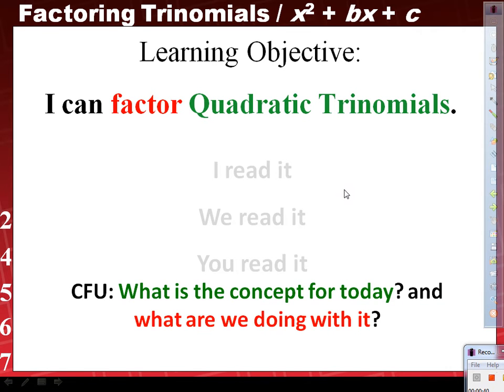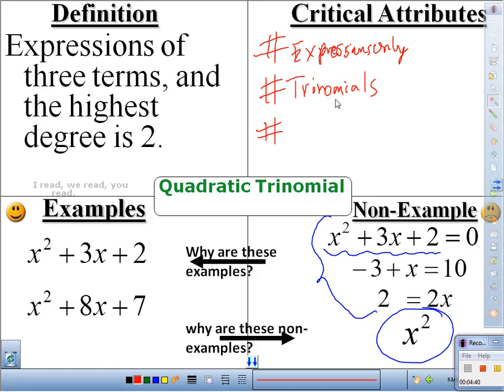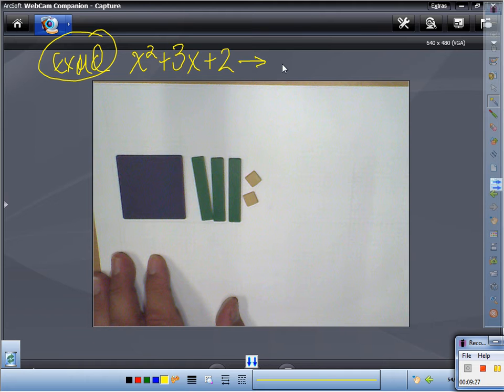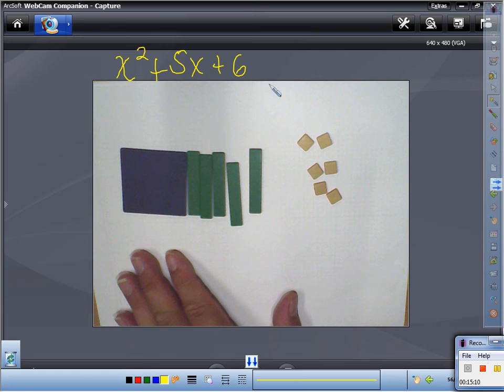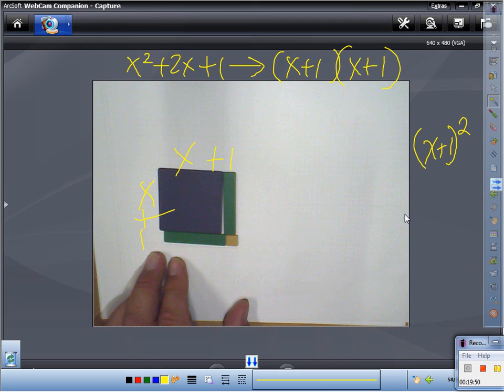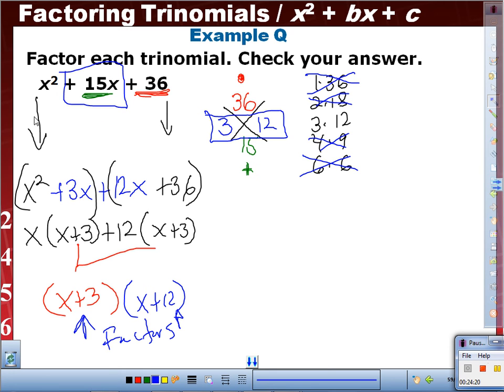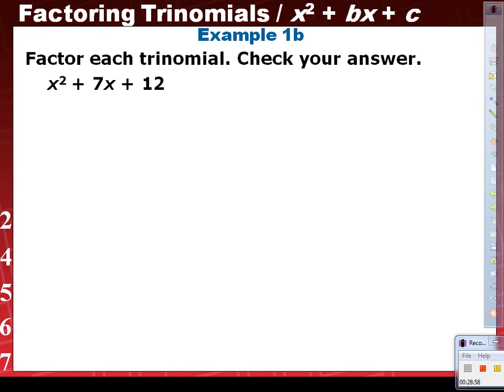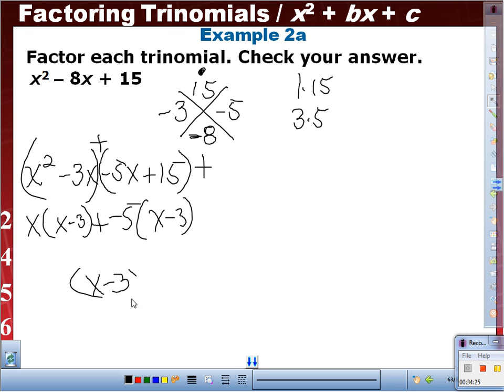Mr. Q's Factoring Quadratic Trinomials